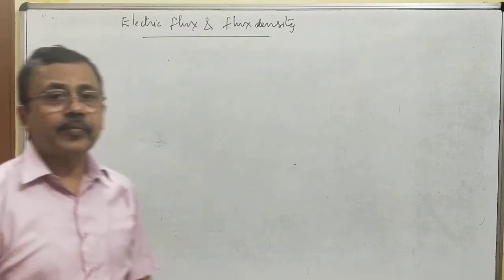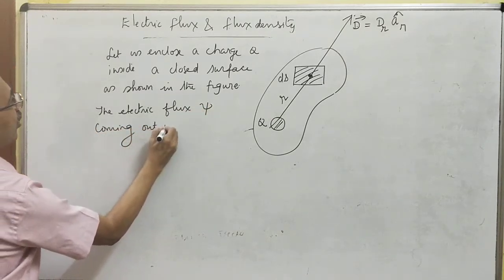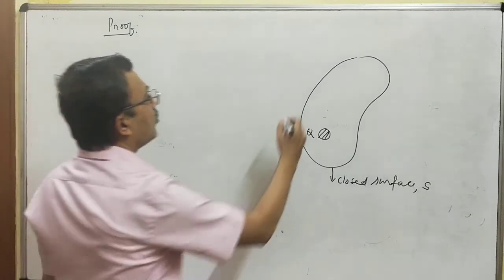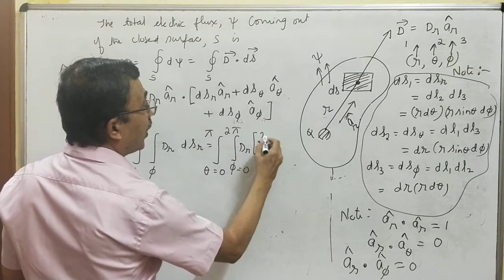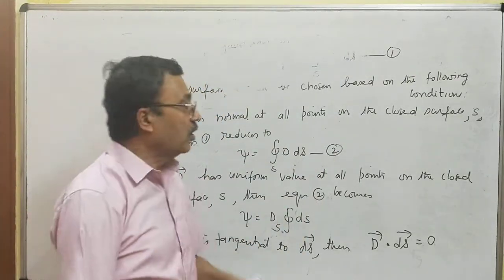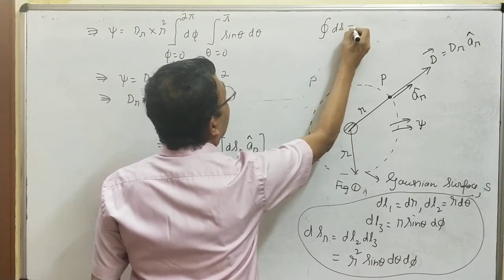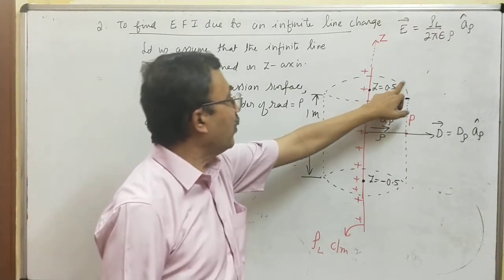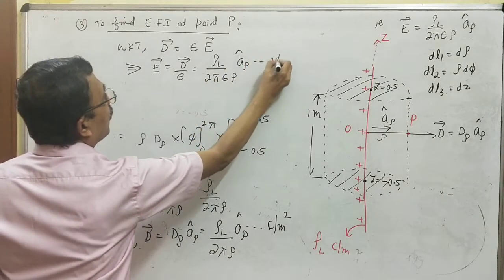Lecture 8 Electric flux density . Important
Lecture 8 State and prove Gauss Law in point form.